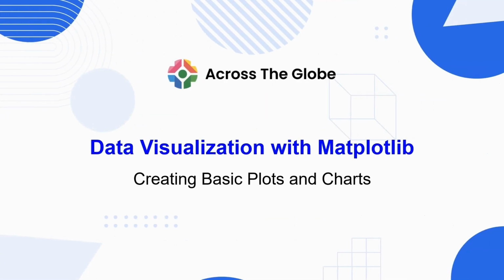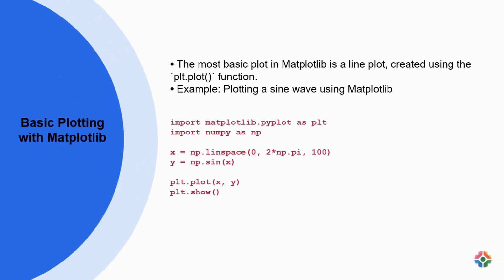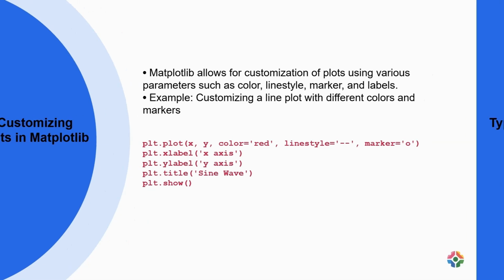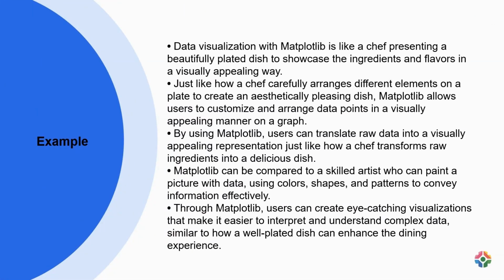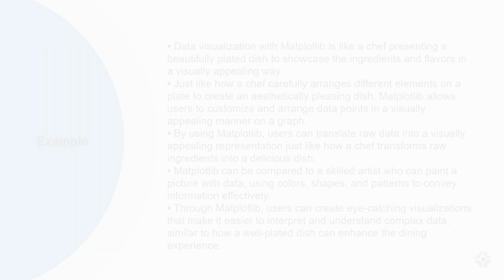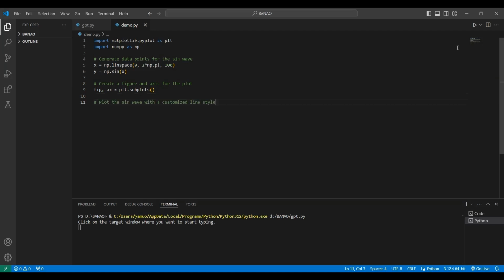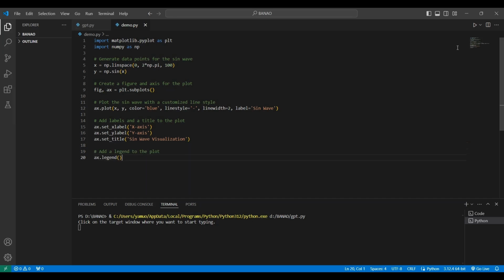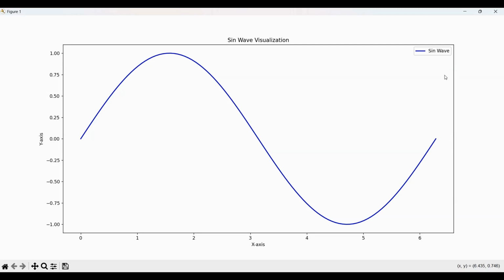Lecture 30: Data Visualization with Matplotlib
In this tutorial, you will learn about data visualization with Matplotlib, a powerful Python library for creating high-quality plots, charts, and graphs. Data visualization helps you understand patterns, trends, and relationships within the data by presenting it graphically.

Topics Covered:
 Introduction to Matplotlib: Understand the importance of data visualization and how Matplotlib helps in creating effective visual representations of data.
 Basic Plotting: Learn how to create a basic line plot using the plt.plot() function and visualize data such as a sine wave.
 Customizing Plots: Discover how to customize plots in Matplotlib by adjusting parameters like color, linestyle, markers, and adding labels to make the plot more informative.
 Types of Plots: Explore different types of plots supported by Matplotlib, including bar plots, scatter plots, histograms, and pie charts, and how to create them.

Personalized Learning
 This tutorial is ideal for beginners and those looking to improve their data visualization skills with Matplotlib in Python.

Certification
 Complete this tutorial to earn a certificate demonstrating your skills in data visualization using Matplotlib.